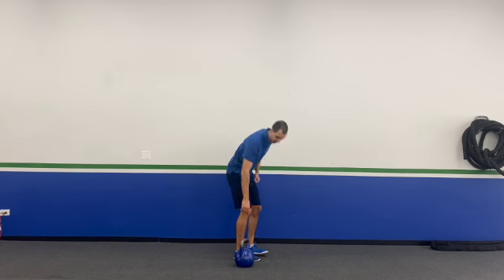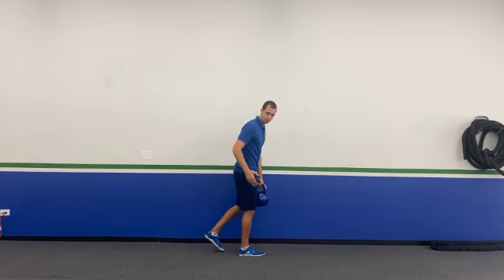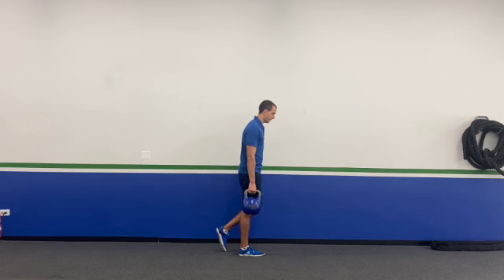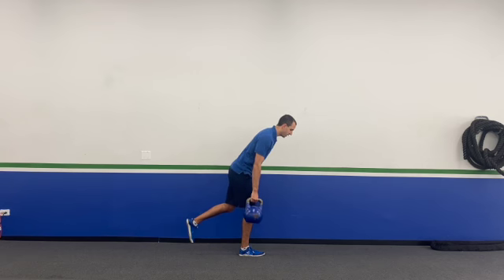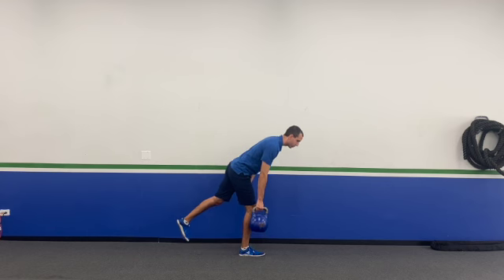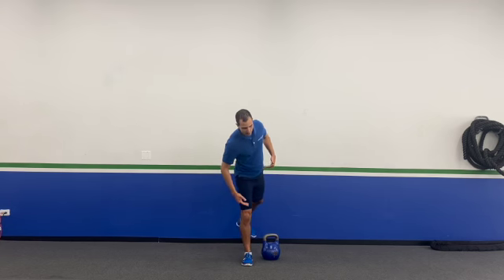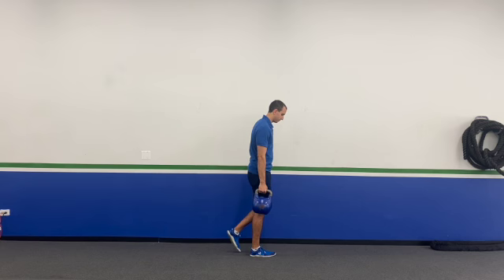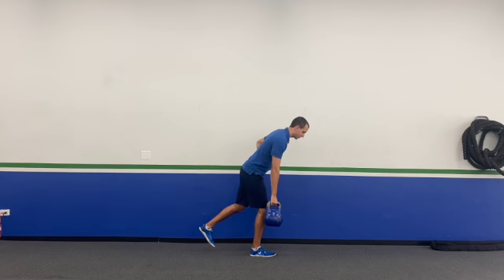Kettlebell Single Leg deadlift